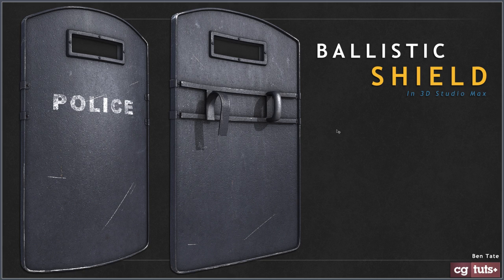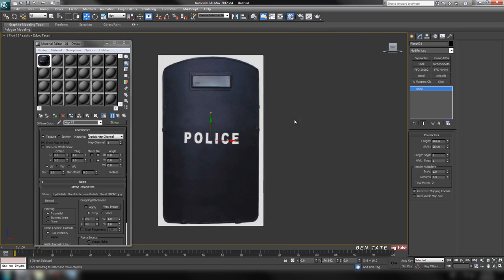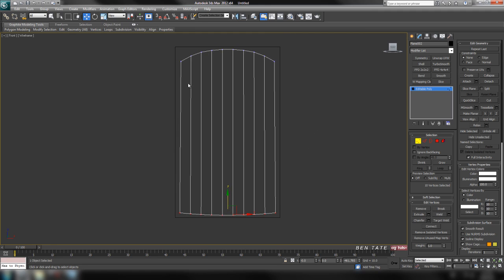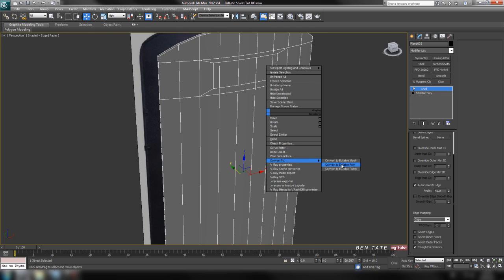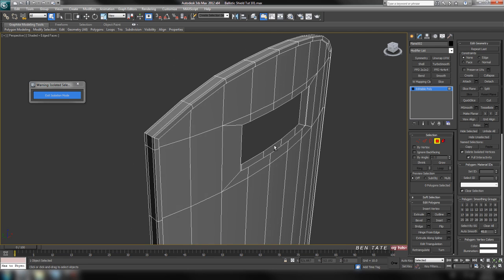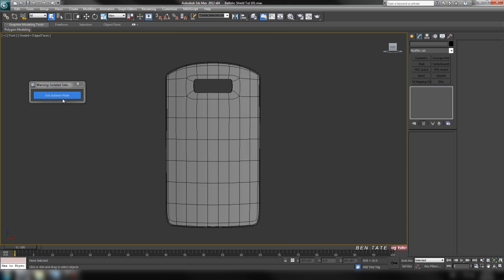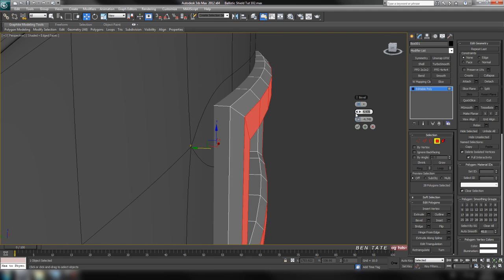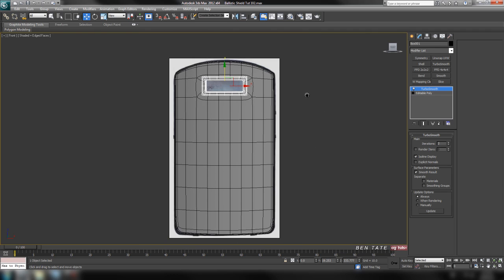Ballistic Shield Modeling Pt 1 3DS MAX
Learn how to design and model a ballistic shield in 3ds max